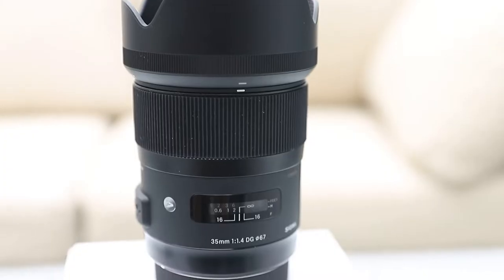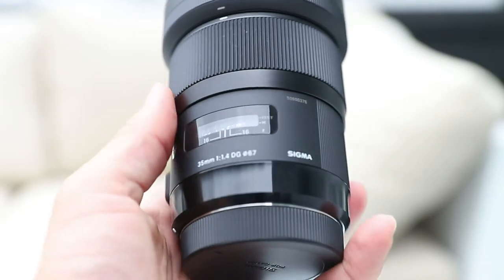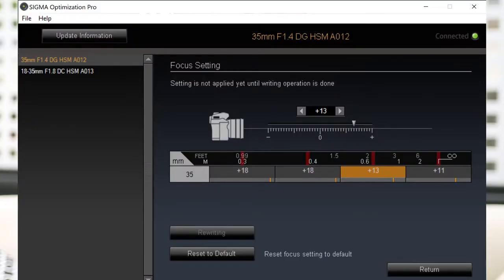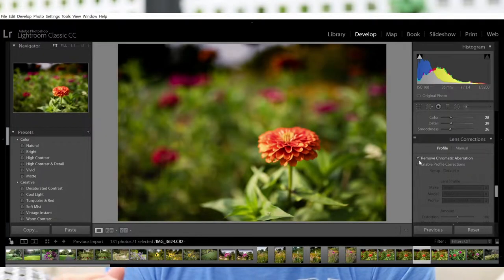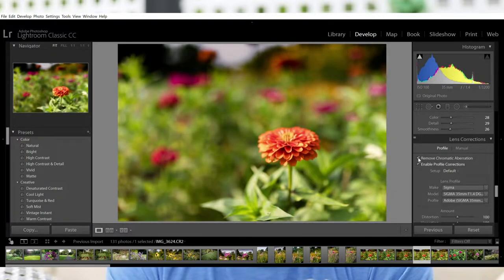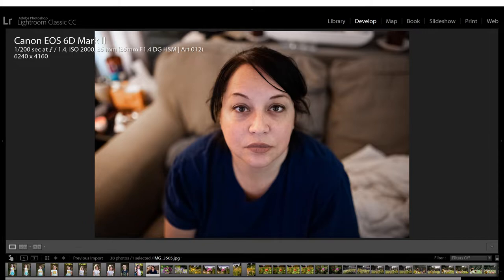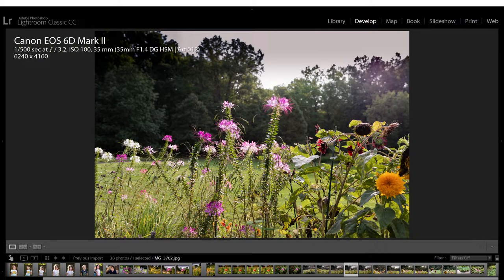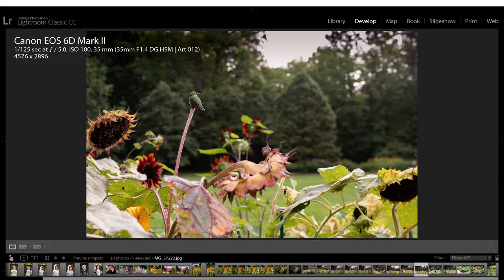Sigma 35mm f1.4 ART lens review in 2019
Sigma 35mm f1.4  ART lens review in 2019 explores this lens now, in 2019 on a newer camera. This lens may react differently on this model vs older cameras.  The calibration settings are +18 +18 +13 +11. I show this in the video directly off the Sigma Pro hardware. I also show a lot of sample images. And this entire video is filmed with the Sigma 35mm f1.4.

by SIGMA

by SIGMA

Tamron SP 150-600mm F/5-6.3 Di VC USD for Canon DSLR Cameras (Tamron 6 Year Limited USA Warranty)
by Tamron

by Canon

Kenko DG Auto Extension Tube Set for the Canon EOS AF Mount.
by Kenko

Canon Speedlite 470EX-AI, Auto Intelligent Flash Photography

Canon EF 40mm f/2.8 STM Lens - Fixed
by Canon

Zhiyun Crane  3 Axis Handheld Gimbal Professional Stabilizer

by SIGMA

by Canon